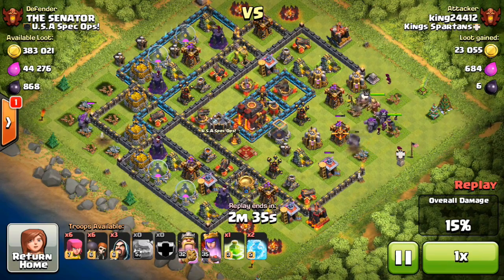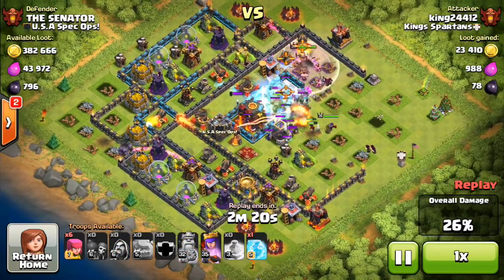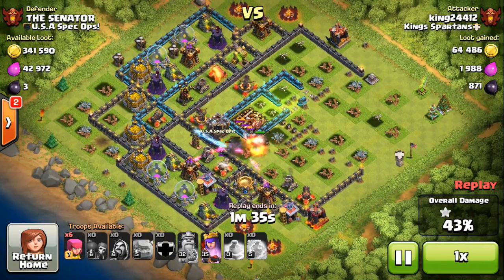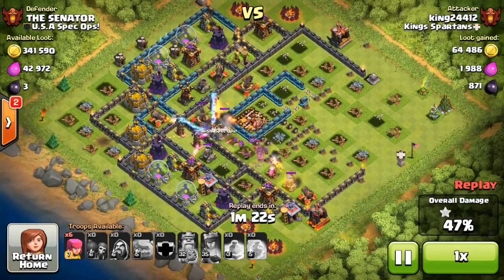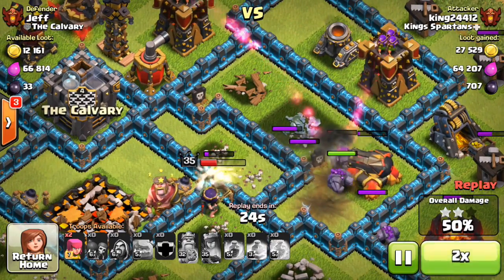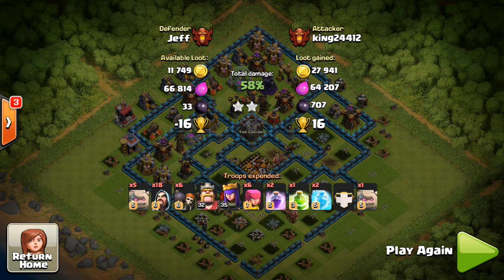Clash of Clans 2 Star Maxed Bases @ 3500 Trophies!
Clash of Clans 2 star maxed bases| Clash of Clans high level gameplay

Whats going on Guys! Welcome to our community channel where we will be uploading only the best content DAILY. We are a gaming community showing you Supercell games and also some fun new games! Sit back and relax and enjoy the ride as some of your favorite YouTubers collaborate on a whole new Scale!

P.S. I "king24412" will be uploading majority of the content until i find a few new you tubers to come upload daily :)! There will be some tryouts!

"ClashArmyFTW"!

Check back Daily for New episodes, and as Always Clash On!